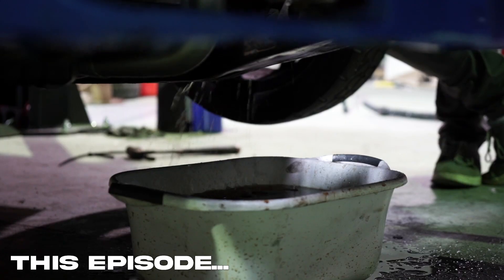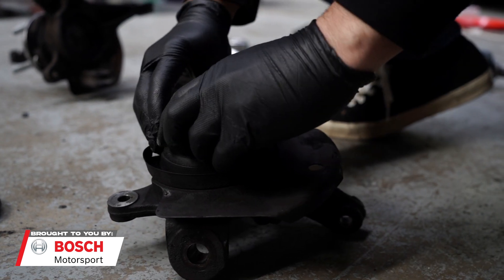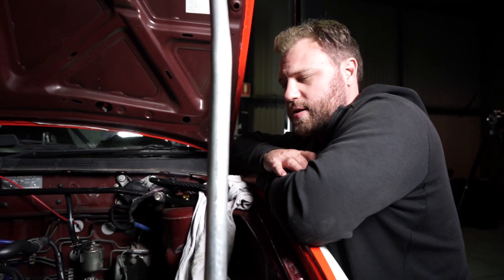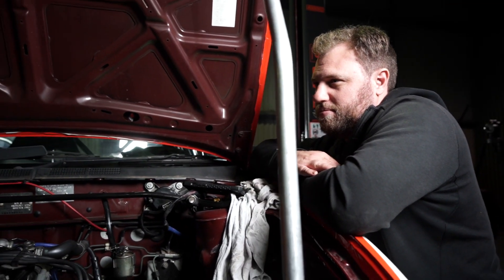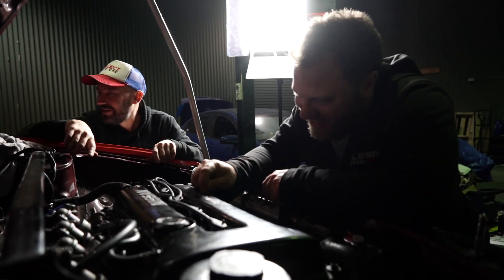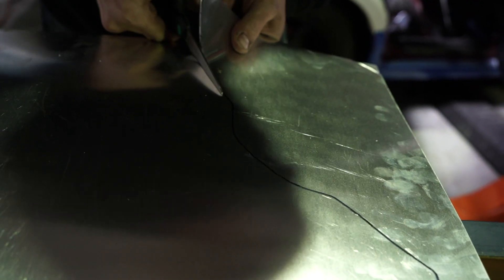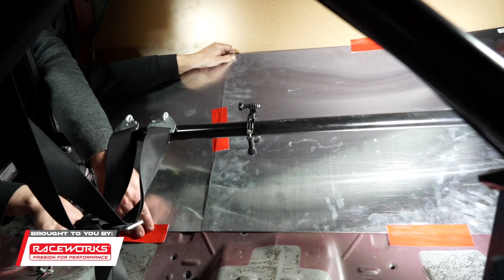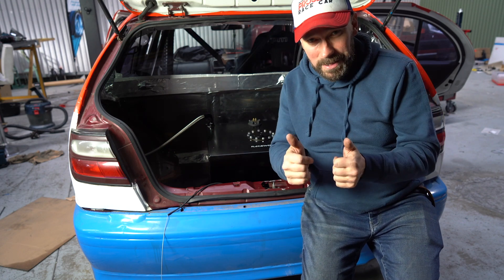Are we Ready for the race?! Final Touches on the N15 Project Pulsar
It's time for the thrash to be ready for the Sydney 300. With the final pieces to install and checks to be made to the car before we take it to Sydney Motorsport Park.
After much planning we finally install the firewall, safely creating a barrier between ourselves and the fuel tank.

Project Race Car wouldn't be possible without the support of:
Bosch Motorsport Australia
Bendix Workshop
Raceworks
MWM Motorsport
Hovey Motorsport
Motion Factory